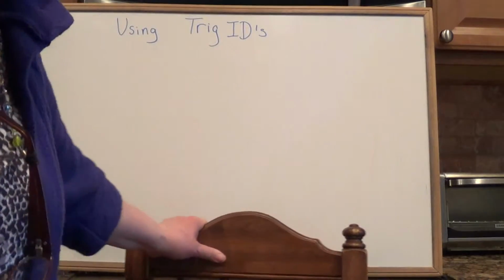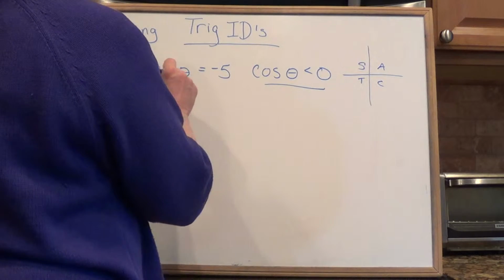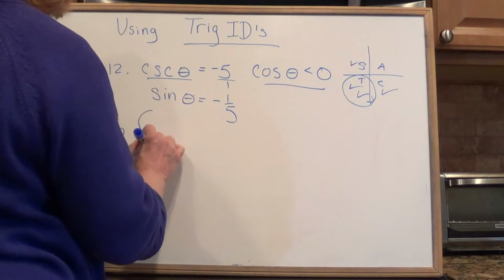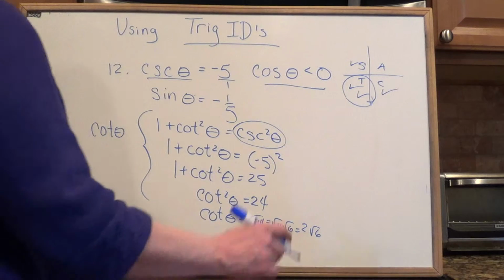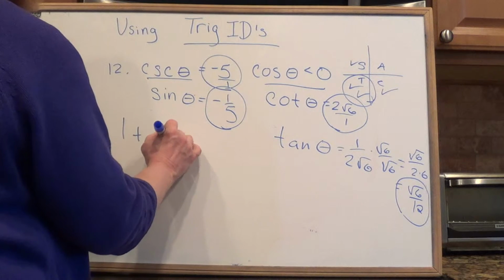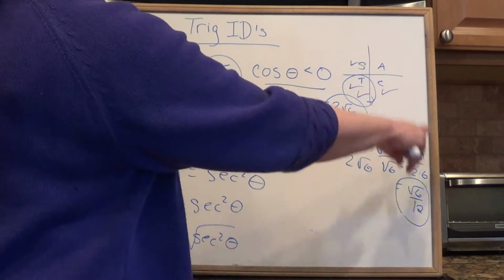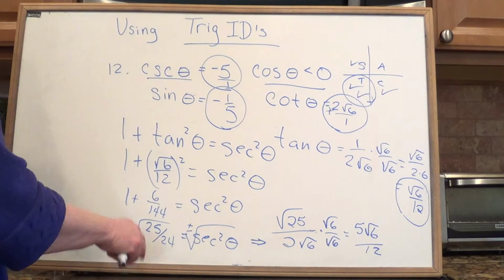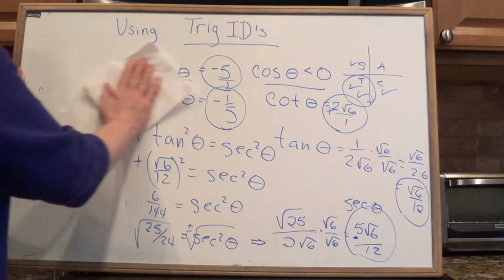2/27 Flipped Class #1/part 1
2/27 Flipped Classroom #1  part 1 of 2